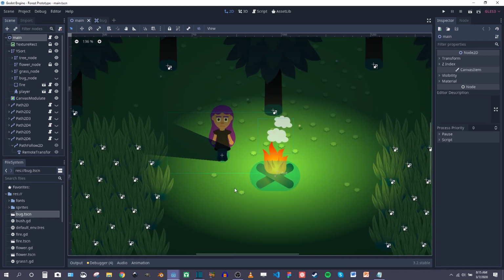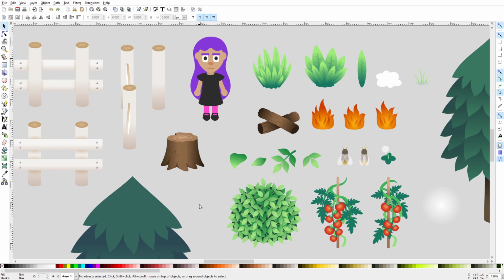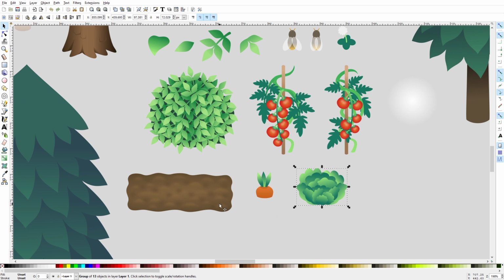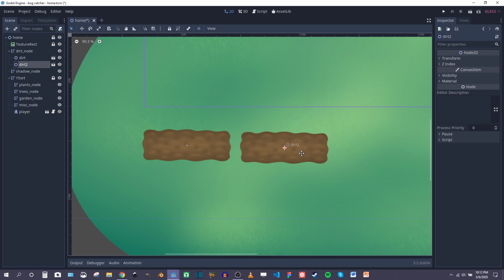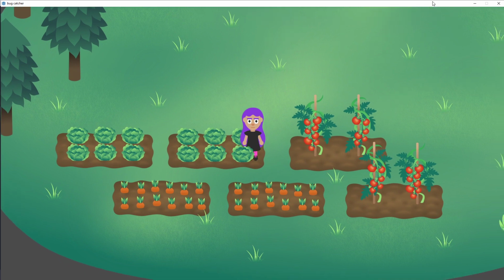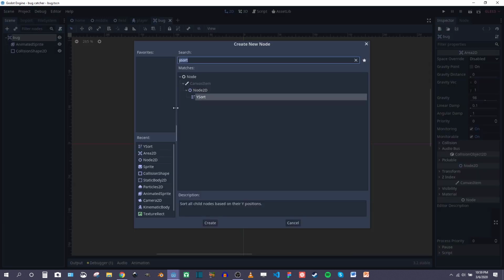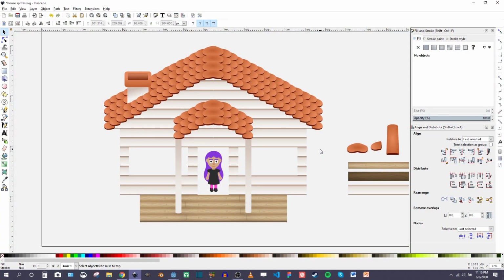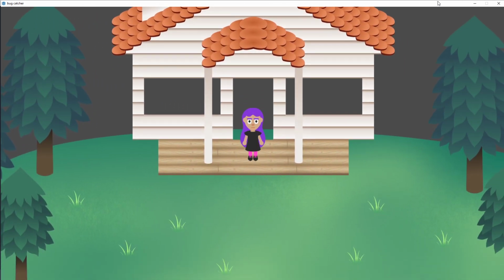Devlog #4 - Adventure Game in Godot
In this devlog I start to put together a more complete top down adventure game in Godot 3.2. I want to eventually release this on Itch.io for free.